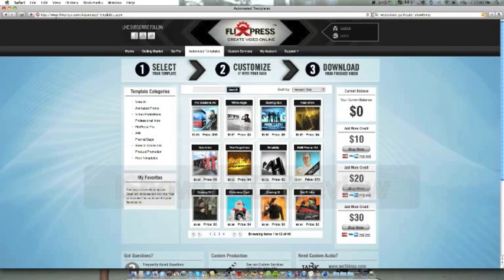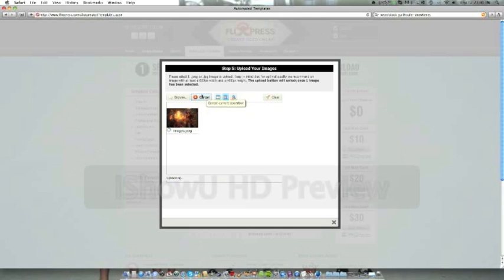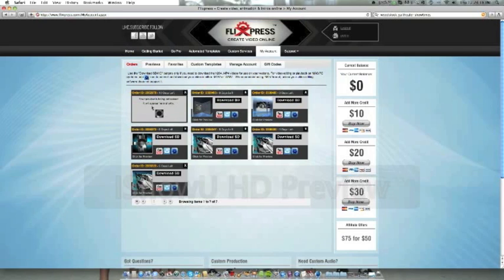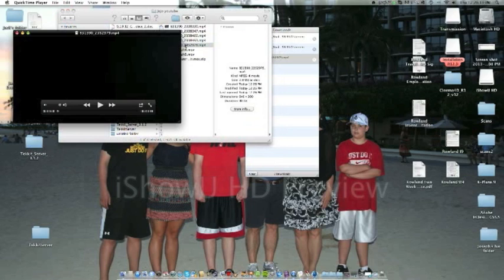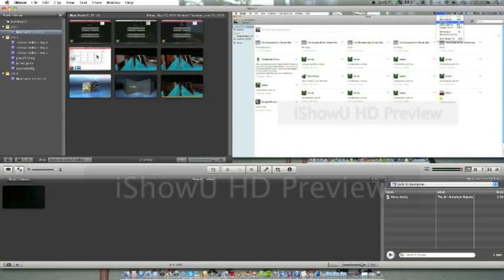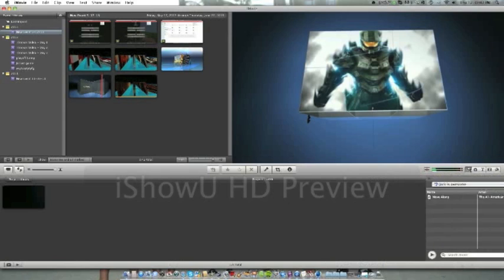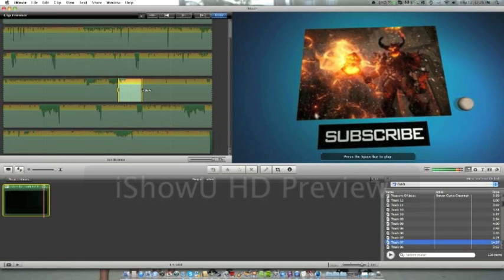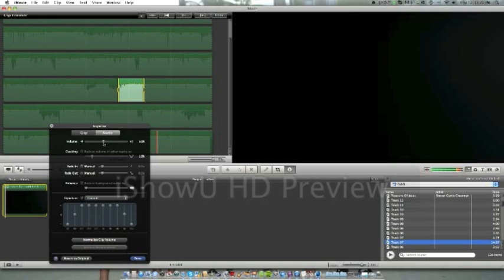How To Make A Good Intro EASY [FREE] Mac/Windows